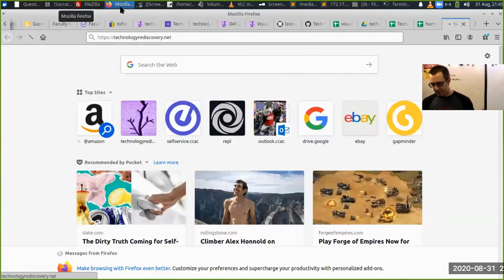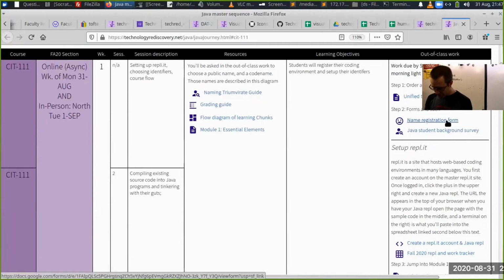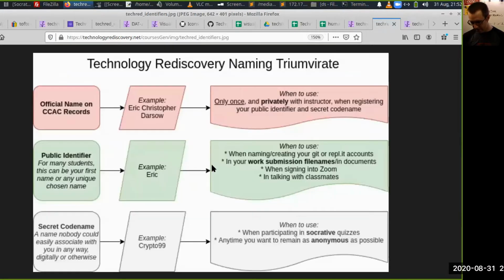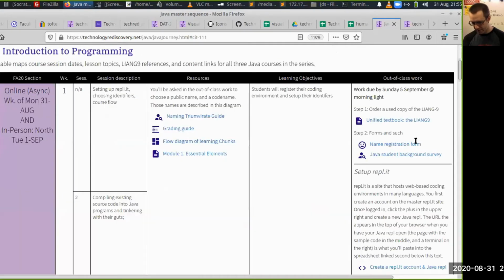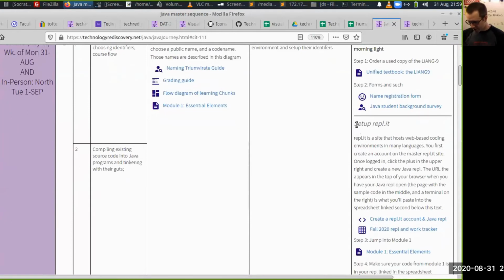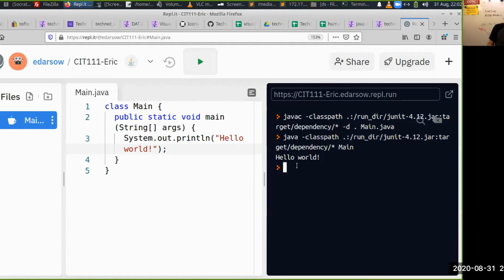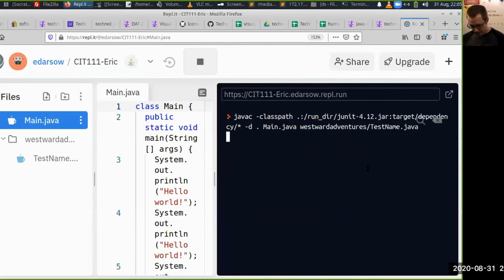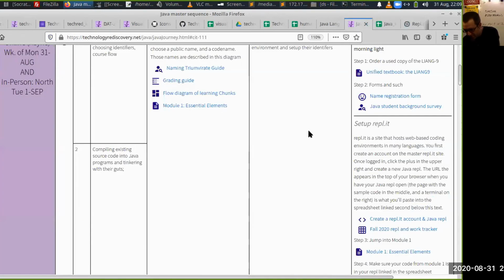CIT-111-Async-intro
Introduction to CIT-111: Introduction to Programming in Java taught at the Community College of Allegheny County. Explore the companion free online course content.